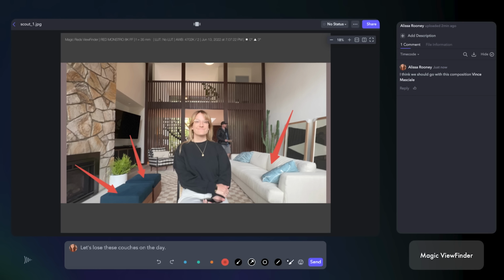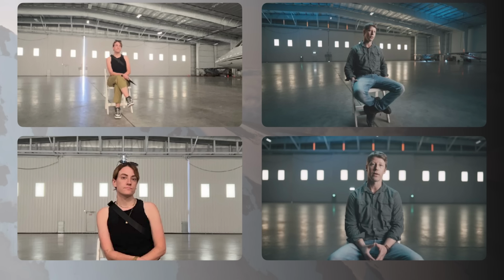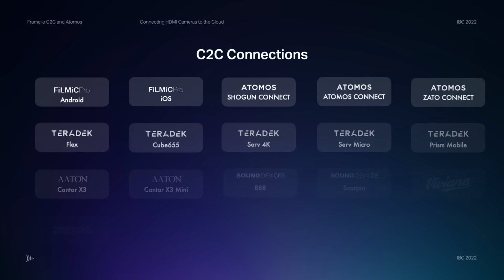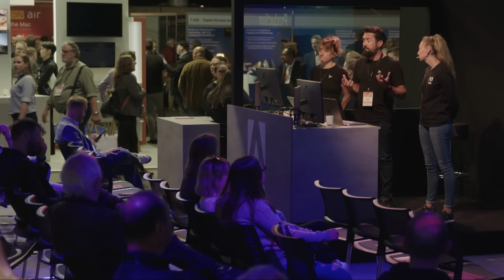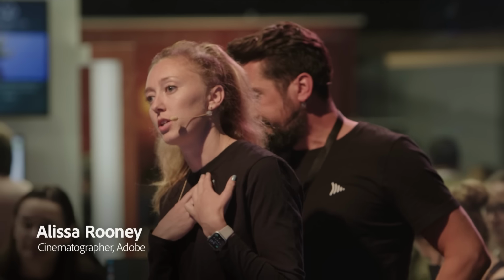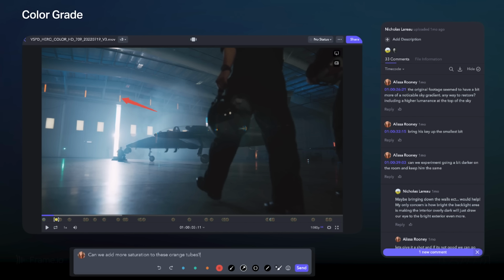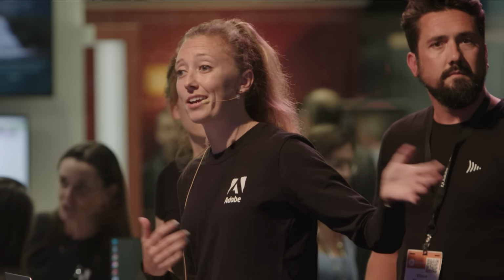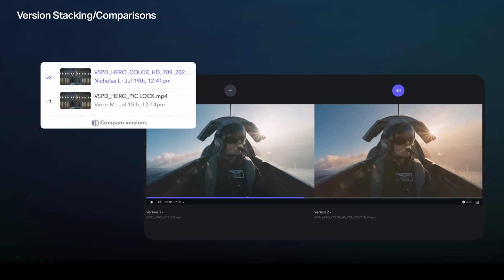How to Create Cinematic Stories using Frame.io Collaborative Workflows | IBC 2022 | Adobe Video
Watch and learn how the Frame.io Prod Squad achieves cinematic quality customer stories using Camera to Cloud and the robust review and approval features of Frame.io.